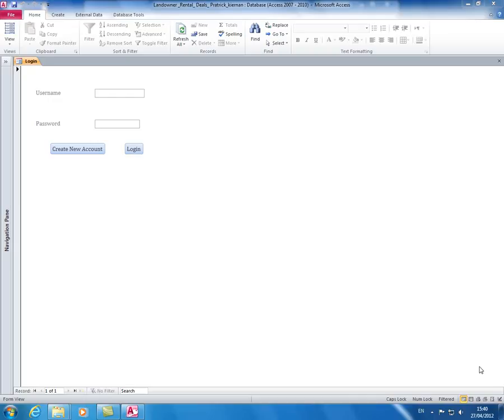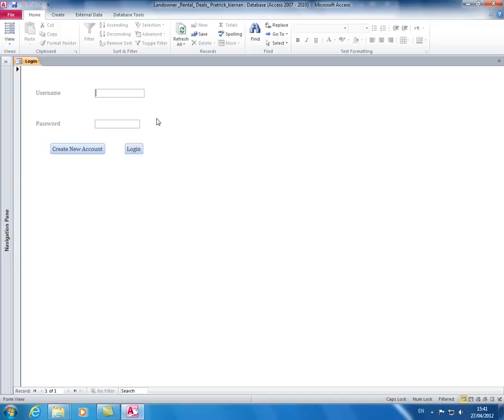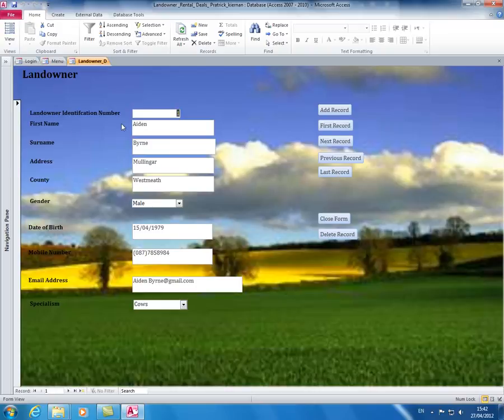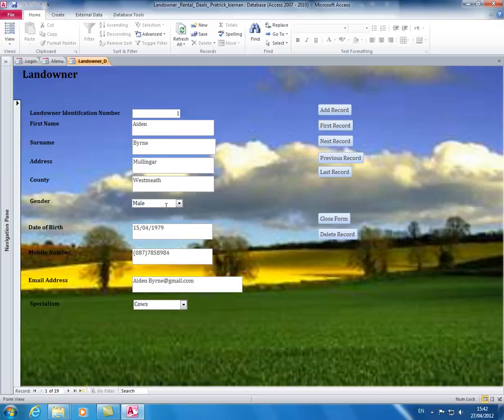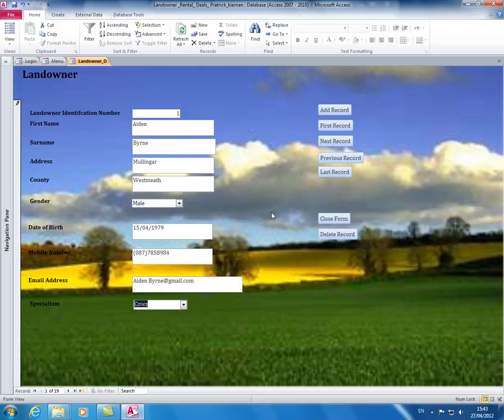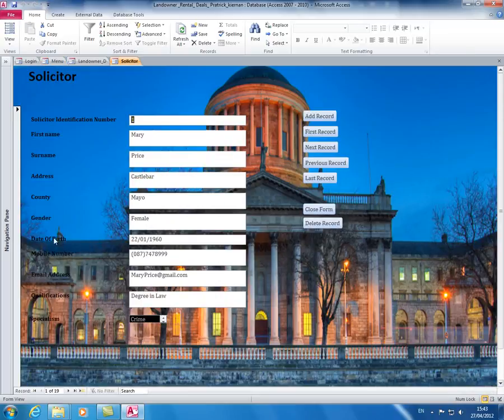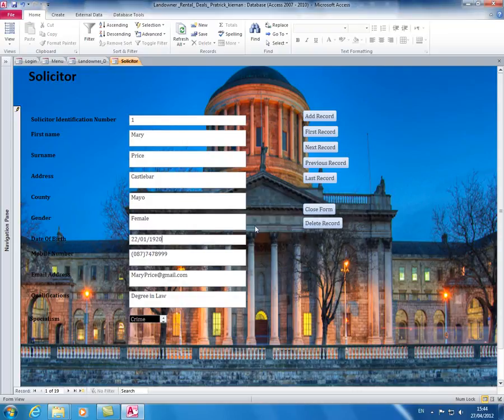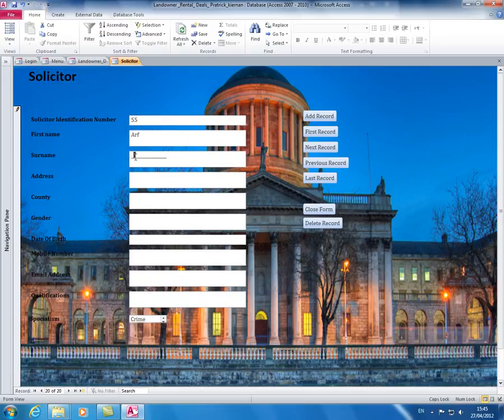BSC2_Video_1_Landowner_Rental_Deal_Patrick_Kiernan.wmv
A brief description of my database project